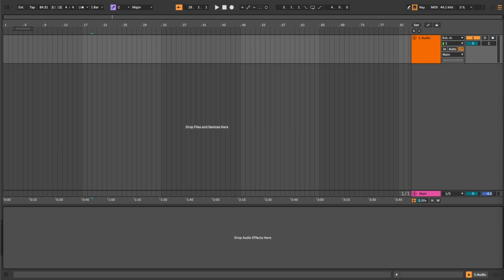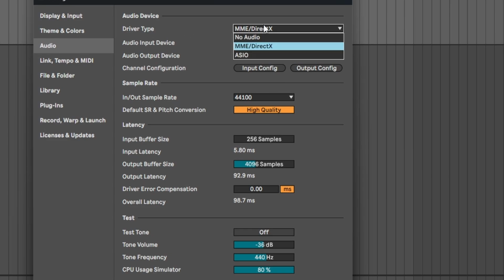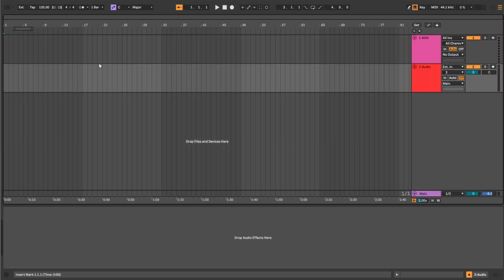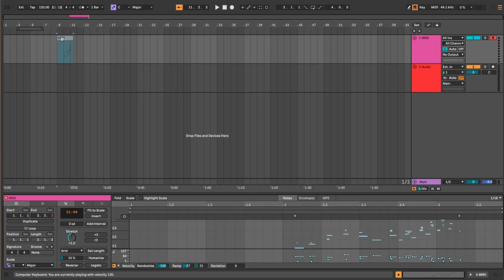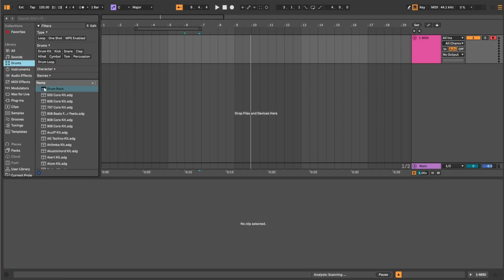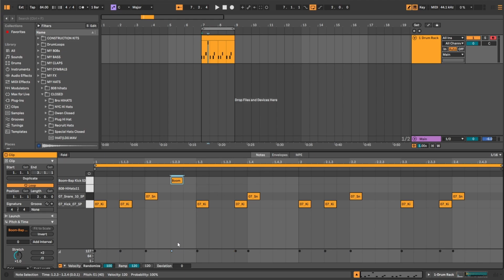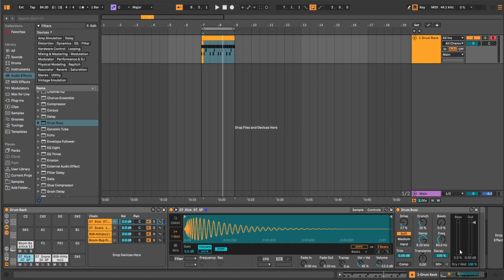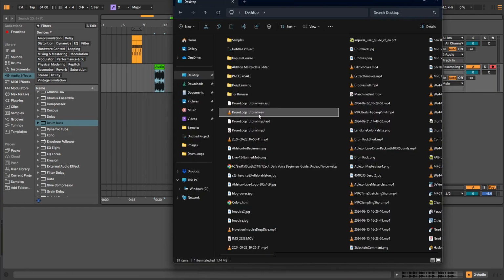Ableton Live for Beginners: Complete Intro Tutorial (Step-by-Step Guide!)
🎹 Just starting with music production? This is your perfect first step!

In this beginner-friendly Ableton Live tutorial, I walk you through all the essential tools and workflows to get your studio up and running. Whether you're producing beats, recording audio, or just curious about how DAWs work, this full guide gives you everything you need to begin your journey.

What You'll Learn:
✅ What is a DAW & how does Ableton Live work?
🎚️ MIDI & audio explained simply.
🖥️ Interface breakdown: Session vs Arrangement View.
🥁 Building beats with Drum Racks.
🎛️ Adding and tweaking effects.
📤 How to mix, route, and export your track.

🧠 No experience? No worries! I explain every step so you can follow along and build your first song during the tutorial.

🎯 Chapters Include:
Navigating the layout
Recording & editing audio
Resampling & exporting
Drum programming and more